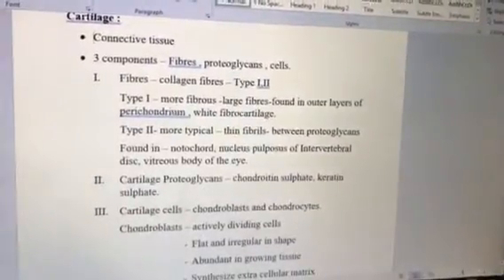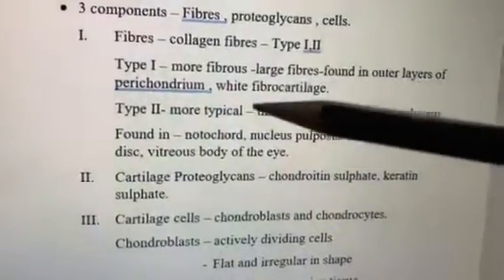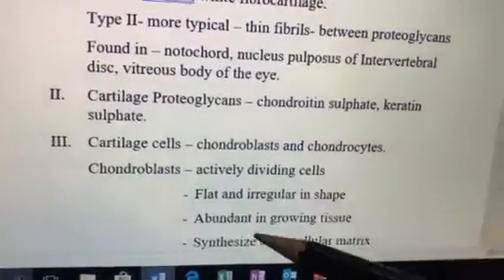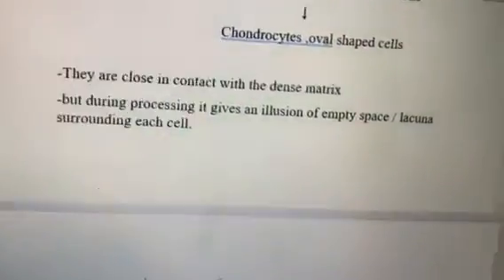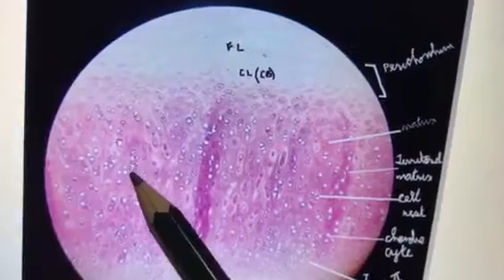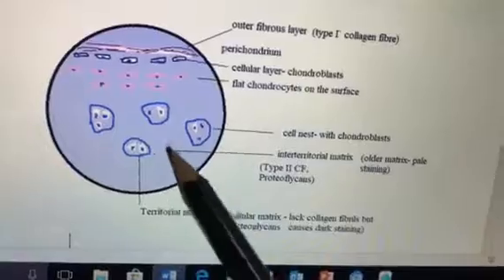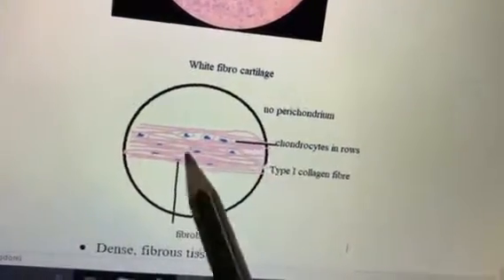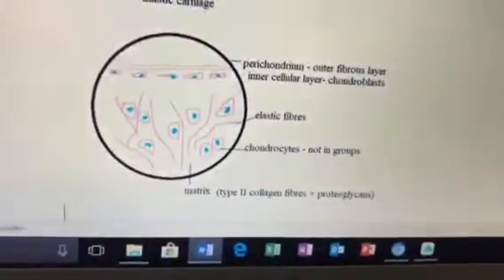Dr. Pratheepa’s tutorial MCQ 7 UL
MCQ 7 UL